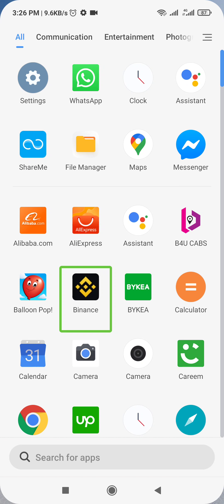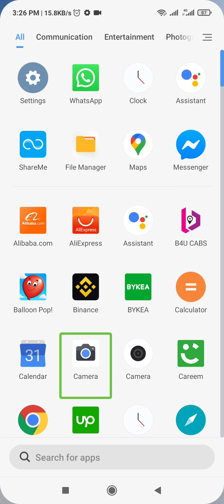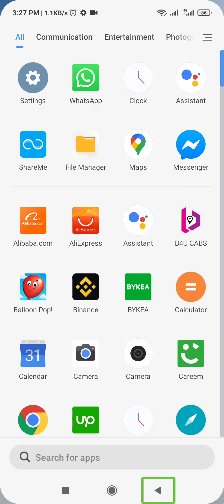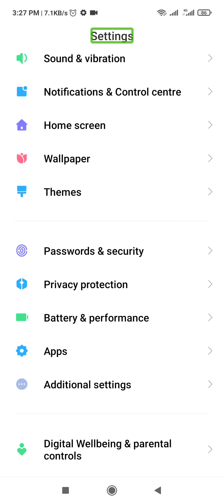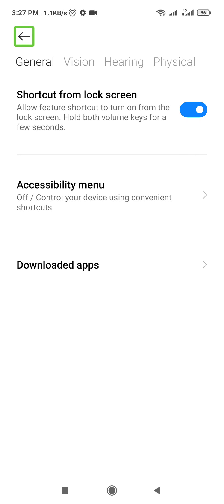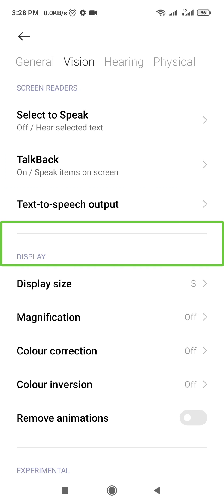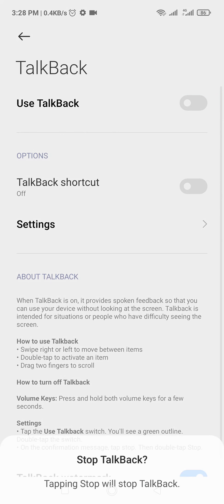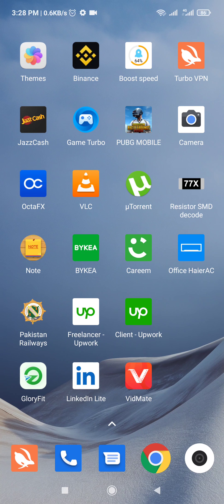How to turn off disable remove talk back from android phones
uhh..
this is something really annoying